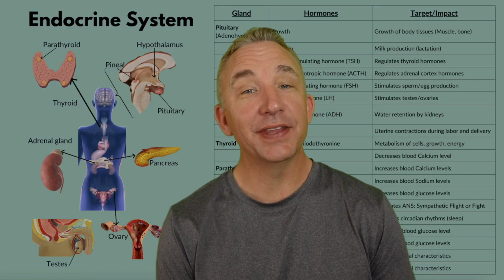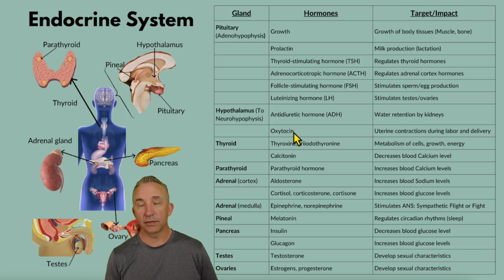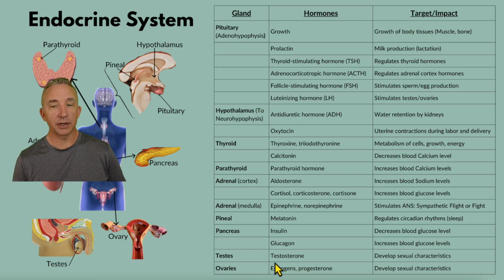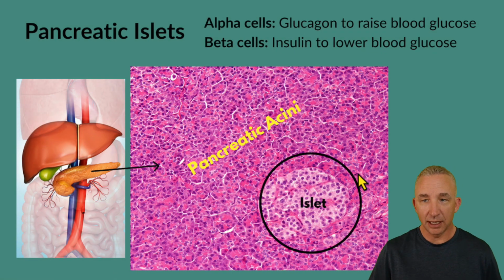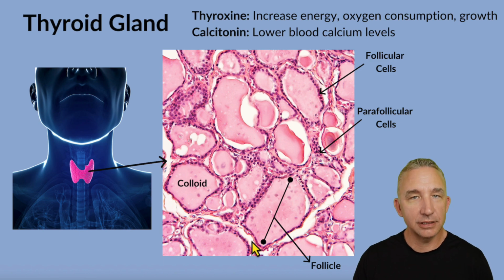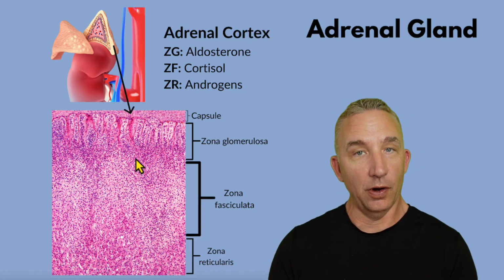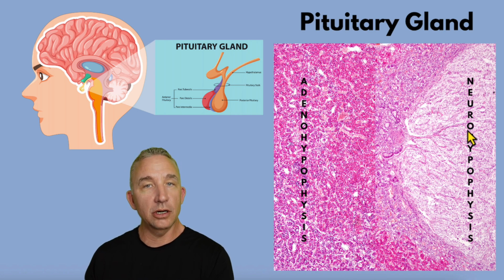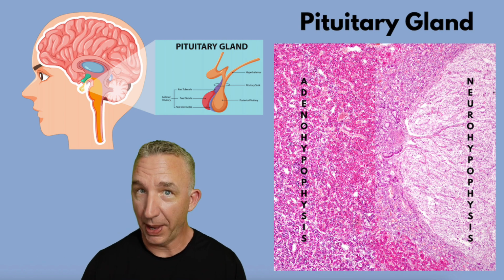Mastering the Endocrine System: Hormones, Glands, and Homeostasis (FULL LECTURE)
This endocrine review will help you fully understand the Endocrine system and how hormone regulation works through the negative feedback loop. You’ll explore pancreas histology and pancreatic islets to see how blood sugar control is maintained, along with clear explanations of thyroid hormones like thyroxine and calcitonin. The video also breaks down adrenal cortex histology and pituitary gland hormones to strengthen your endocrine anatomy foundation. The video helps to understand how hormones maintain homeostasis throughout the body.

VIDEO CHAPTERS:
00:00 Endocrine System and Negative Feedback Loop
11:19 Histology of the Pancreas
16:06 Thyroid Gland Hormones: Thyroxine and Calcitonin
19:54 Adrenal Gland: Histology of the Cortex
23:43 Pituitary Gland: Hormones and Histology

Let’s connect!